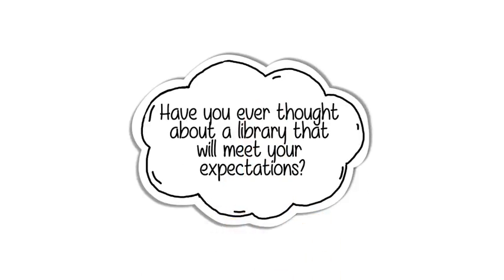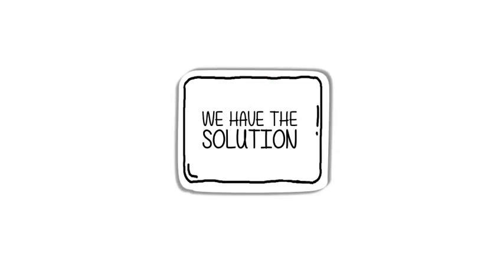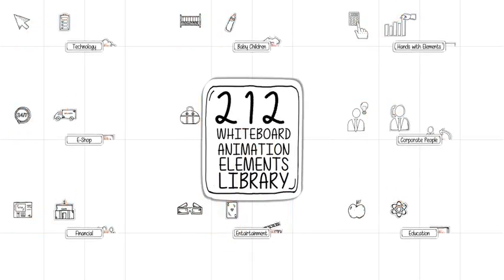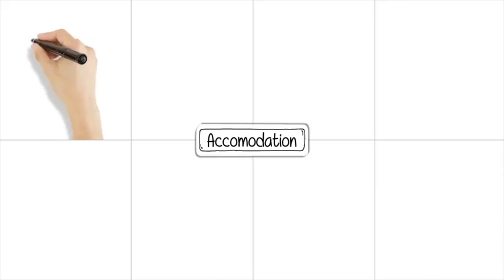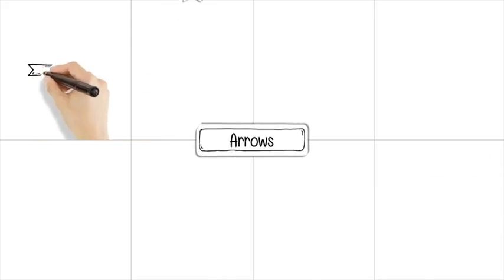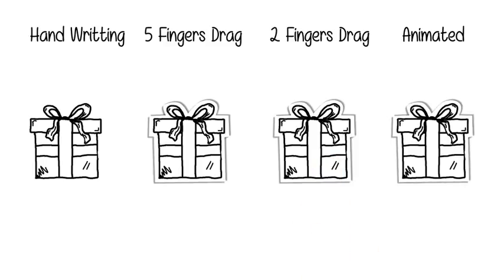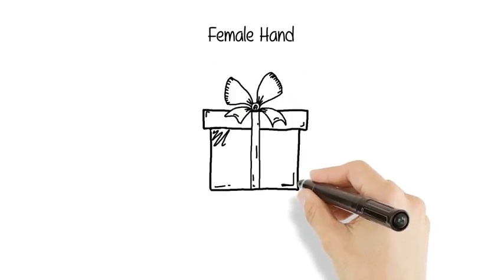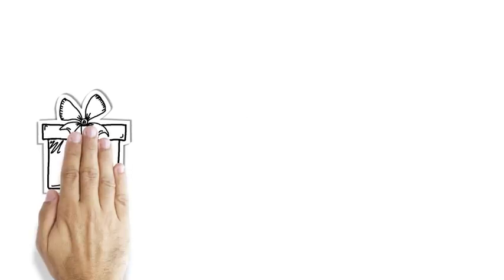Whiteboard Animated Elements Library | After Efects Project Files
Please Refresh Web Page
All new updates are free of charge for those who have already purchase one.
Whiteboard Animated Elements Library V.1
700+ Whiteboard Animated Elements Library
40 Categories Included

CS5 CS5.5 CS6 CC Compatible Project
4K Resolution (3840×2160) – Full HD resolution (1920×1080)
100% After Effects Template
No plugins required.
Well Organised Project.
Easy Controller.
Unique Drawing Animation for each Element
Sound Effects Included.
Handmade Paper cuts.
Universaliser Controller Included (Compatible with any language)
Tutorial with voice over included.
PDF Library Included (Alphabetical Order)